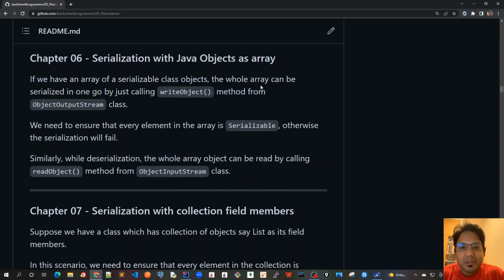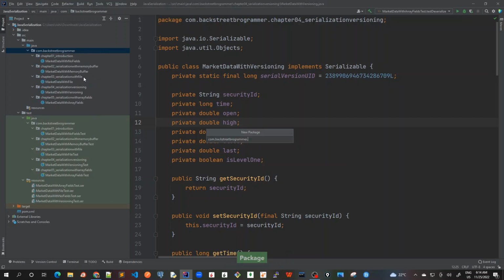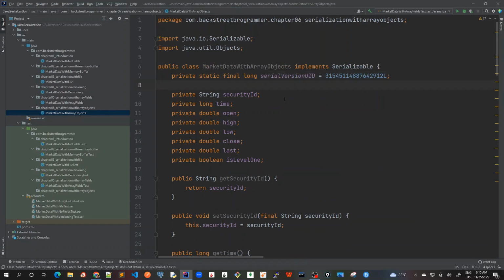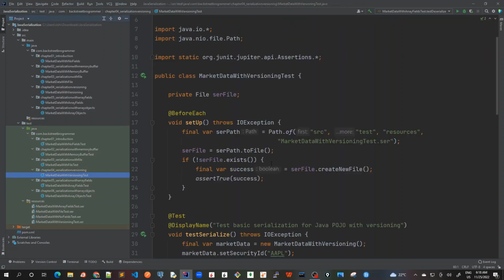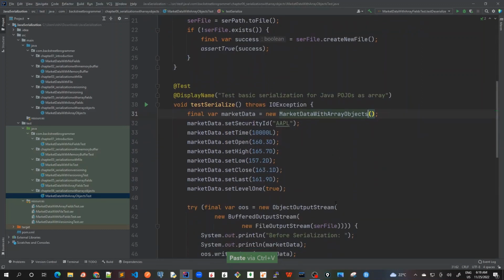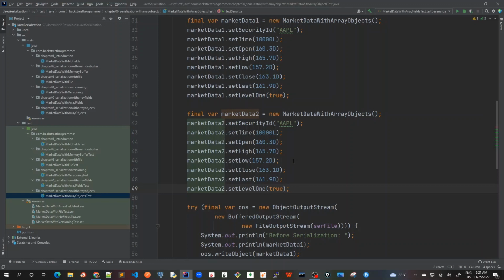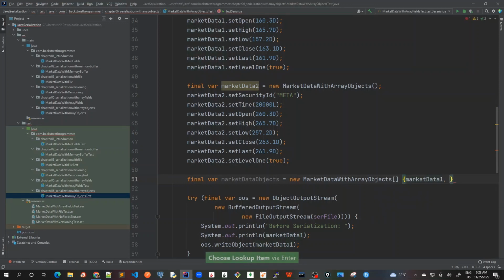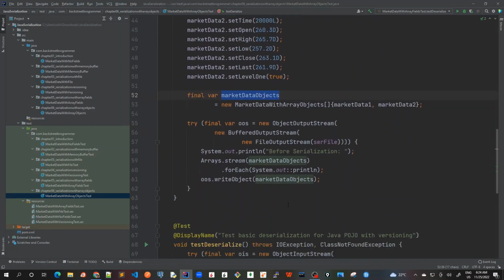18 - Java Serialization with Java Objects as array - Code Demo 1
Chapter 06 - Serialization with Java Objects as array
If we have an array of a serializable class objects, the whole array can be serialized in one go by just calling writeObject() method from ObjectOutputStream class.

We need to ensure that every element in the array is Serializable, otherwise the serialization will fail.